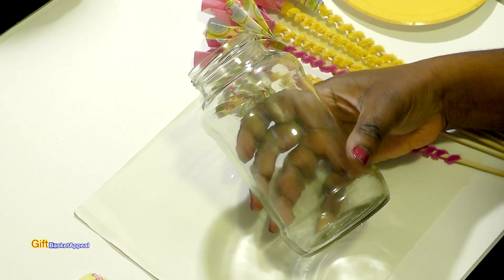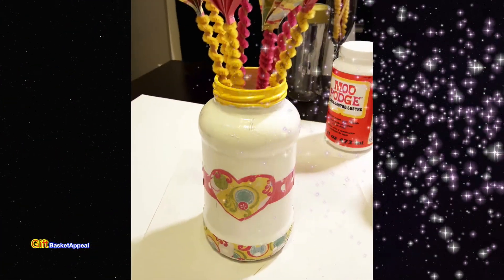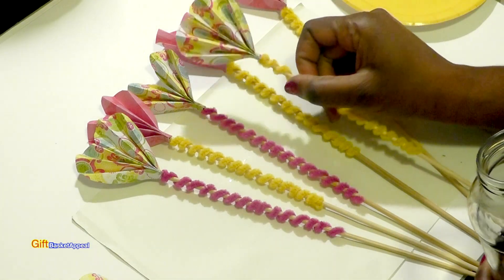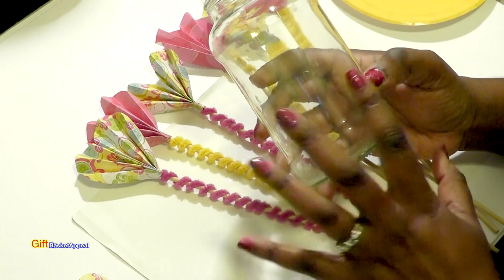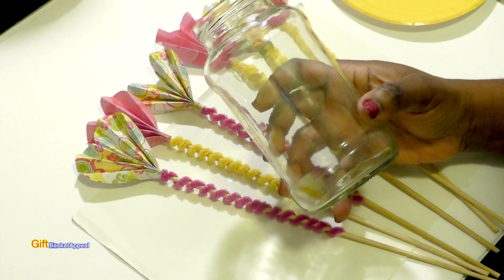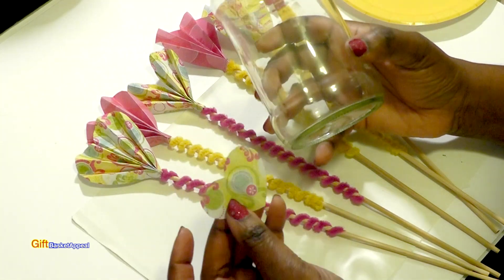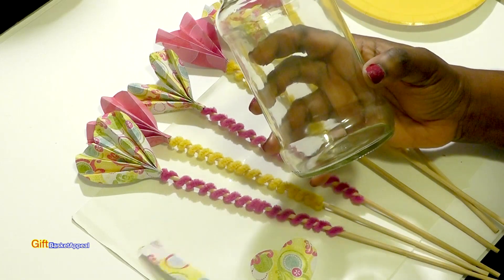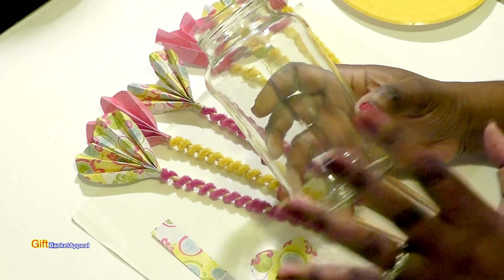DIY Valentine's Mason Jar - Upcycle Crafts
Check out my Valentine's Day craft idea using acrylic paint, scrapbook paper and mod podge to transform this mason jar into a beautiful container.  I had so much fun creating this and I know you will too. I hope this gives you just a little inspiration to create your own.

***SUPPLIES USED***
-Mason Jar
-Scrapbook Paper
-Aleene's Acrylic Sealer (Gloss Finish)
-Acrylic Paint (white)
-Acrylic Paint (yellow)
-Mod Podge
-Foam Brush